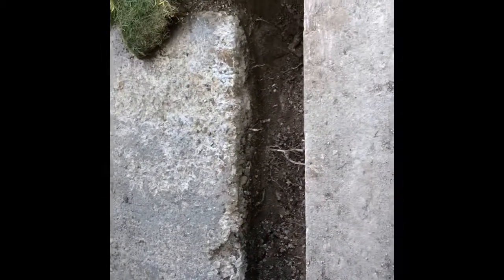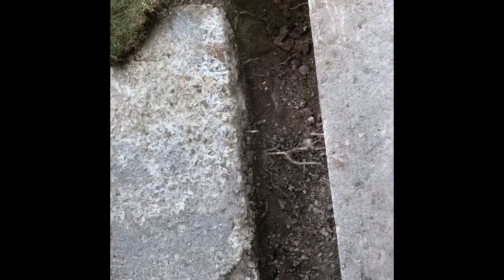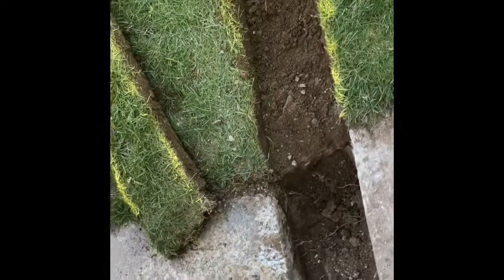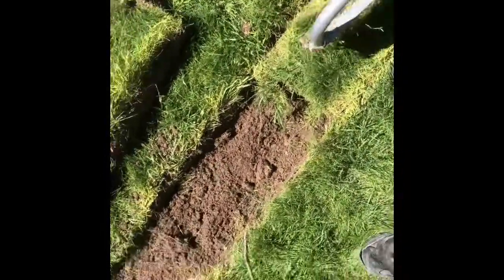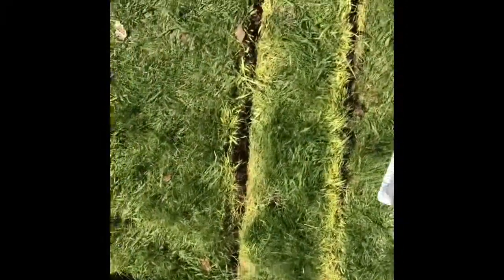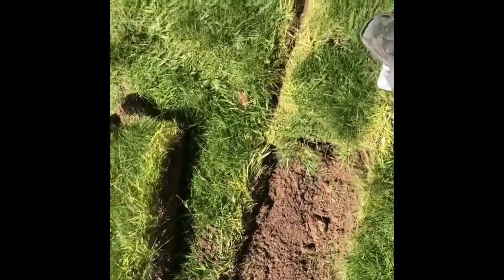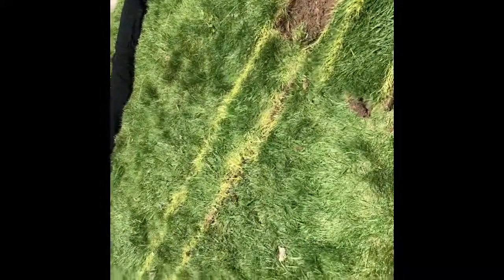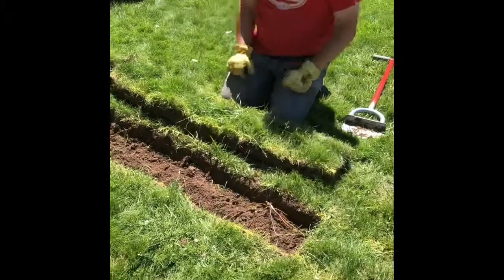Easy & Cheap Way to Cut and REUSE Sod by Hand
The easiest and cheapest way that I’ve found to cut sod so that you can actually reuse the pieces you’ve cut out - without a sod-cutter!